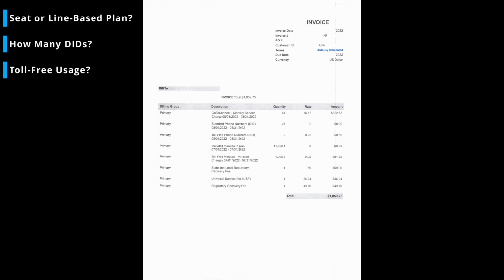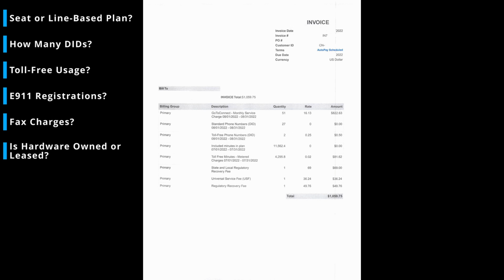Bill Overview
Bill Overview for a Prospective Client